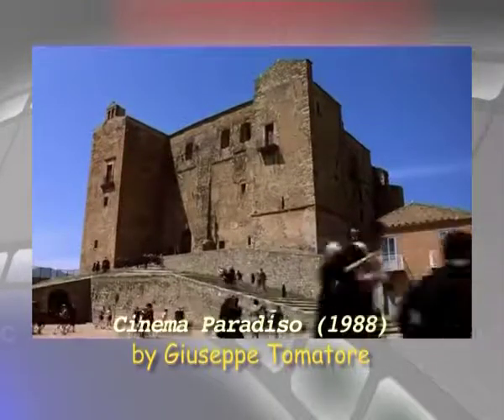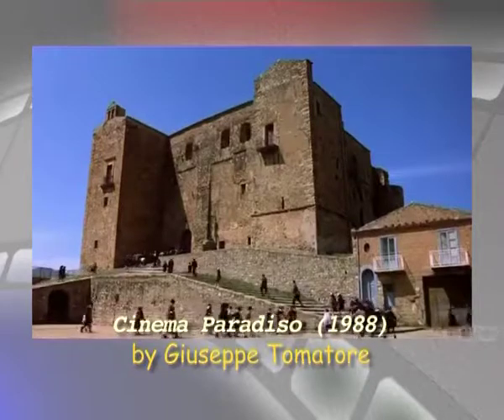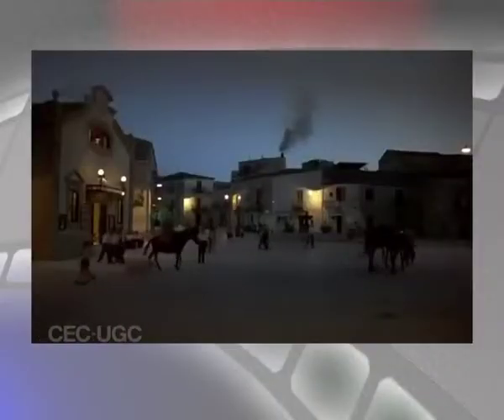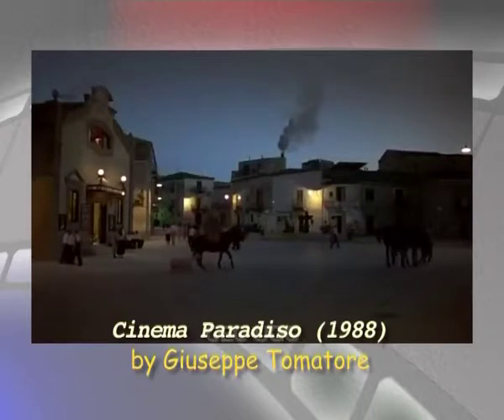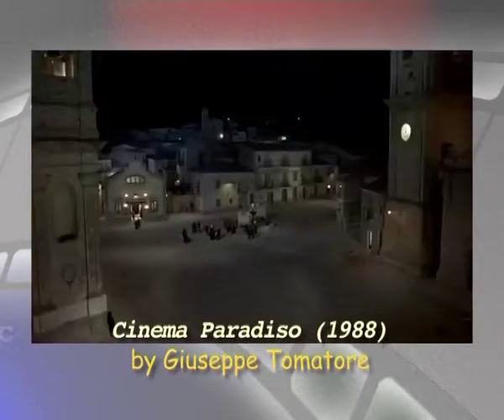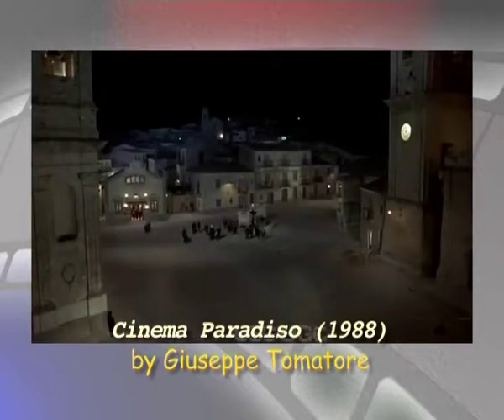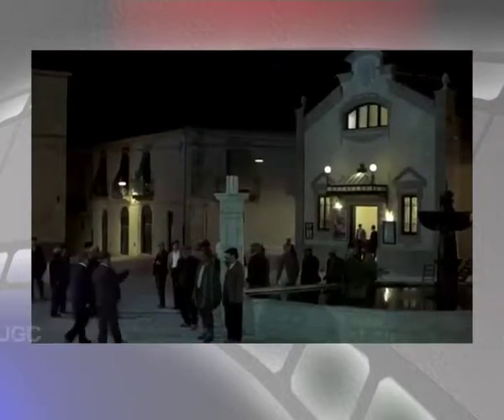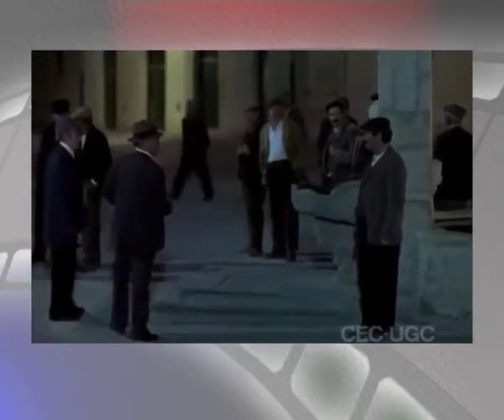Methods and Techniques (CH-02)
Subject : Film Studies
Course : Film Technique